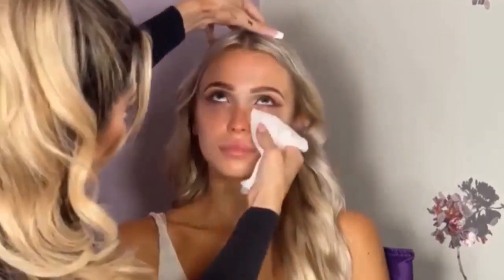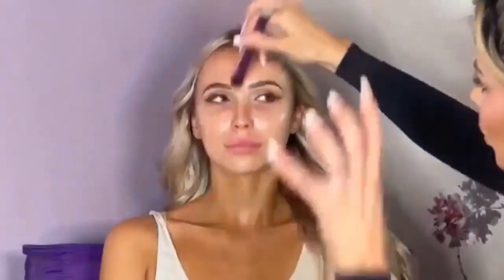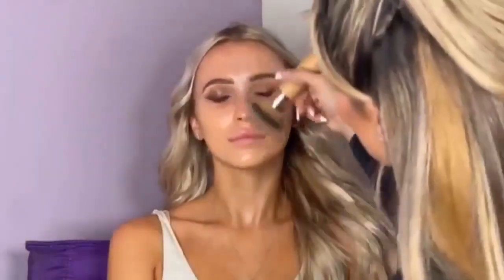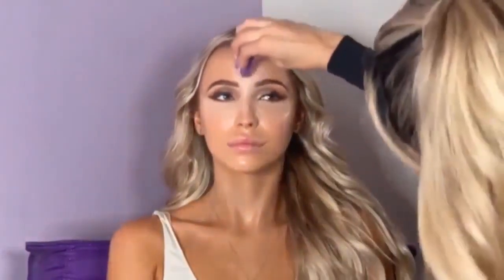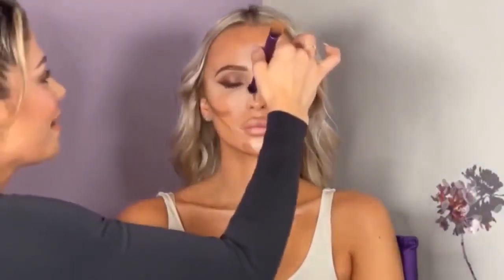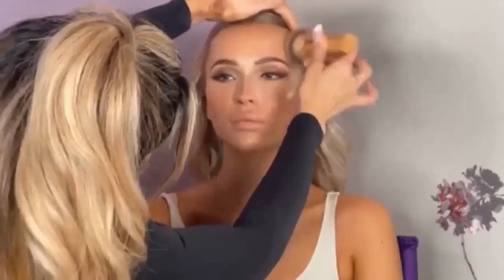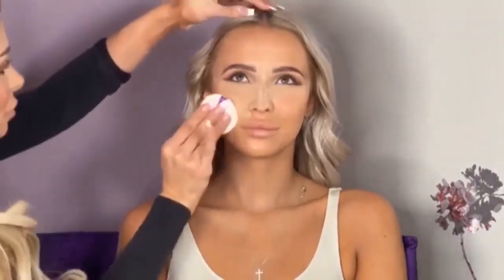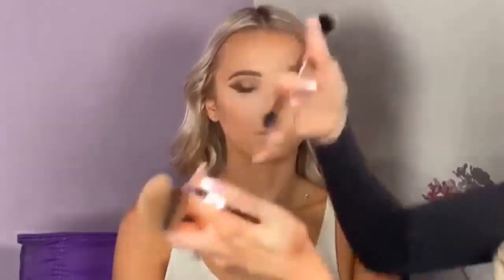Holiday Glam Masterclass Day 4 – Skip Prep, Liquids & Creams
Want to learn my elite contouring techniques?

Well, that’s exactly what you’ll get today on Day 4 of my Holiday Glam Masterclass.

You’re going to see how I prep the skin after finishing the eyes. You’re also going to see how I deploy my cream contouring techniques to create a flawless base for the face makeup.

On top of that, I’m also going to show you 4 key techniques you need to know to achieve picture-perfect makeup:

1. How to prevent makeup from forming dark circles under the eyes
2. How to blur out any imperfections on the face
3. A common mistake to avoid when contouring… AND
4. How to achieve seamless blending that results in a flawless finish

So, watch this video of Day 4 and get ready for Day 5 in my next post – where I set the skin with powders to bring out the beauty of the look we’ve created so far.